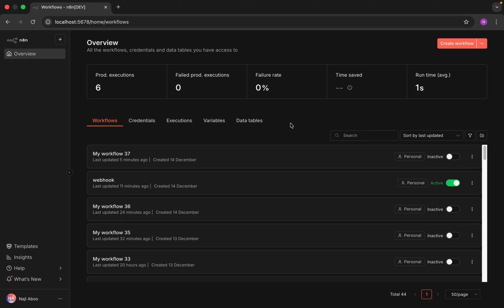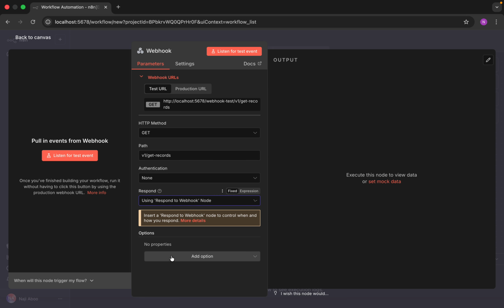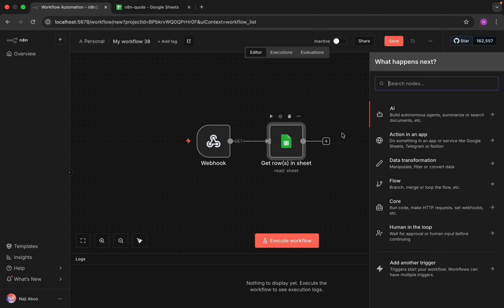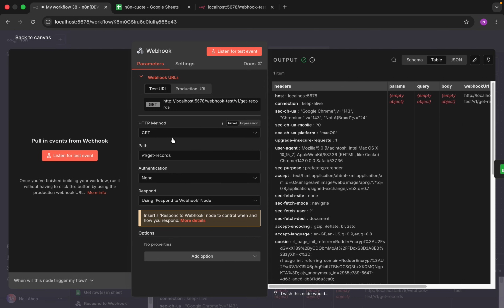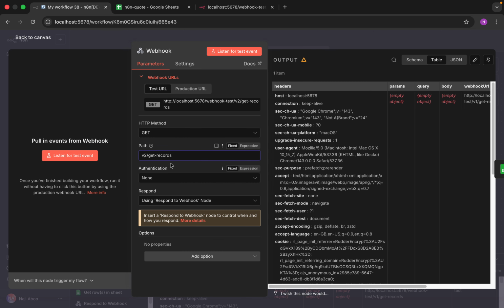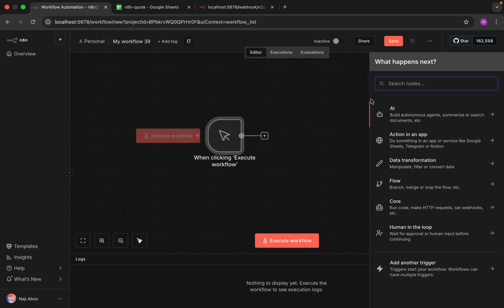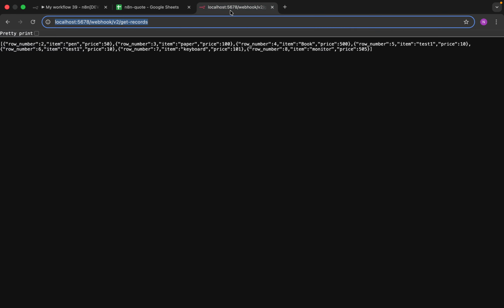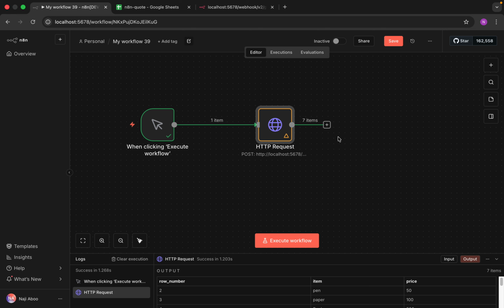n8n HTTP Request Tutorial | Complete Guide to API Integration (GET & POST Methods)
🌐 Master API Connections with n8n HTTP Request Node!
In this comprehensive tutorial, I'll show you how to use the n8n HTTP Request node to connect to any REST API endpoint. Learn how to make HTTP calls, integrate with webhooks, and automate API interactions with ease!
🎯 What You'll Learn:

Understanding the n8n HTTP Request node
Configuring HTTP methods (GET, POST, PUT, DELETE)
Connecting to REST API endpoints
Making requests to webhooks
Testing API responses in real-time
Handling request parameters and headers
Best practices for API integration

💡 Perfect for:

n8n beginners learning API integration
Developers connecting external services
Anyone automating workflows with REST APIs
No-code enthusiasts building integrations

🛠️ What We Build:

Manual trigger workflow
HTTP Request node configured for POST method
Connection to webhook endpoint
Real-time API response testing

📋 Use Cases Covered:

Connecting to internal webhooks
Calling external REST APIs
Integrating third-party services
Automating data exchange between systems
Testing API endpoints

⏱️ Timestamps:
0:00 - Introduction
0:45 - HTTP Request Node Overview
2:00 - Setting Up Manual Trigger
3:30 - Configuring HTTP Request Node
5:00 - Understanding HTTP Methods
6:30 - Connecting to Webhook Endpoint
8:00 - Setting Request URL and Parameters
9:30 - Testing the HTTP Request
11:00 - Analyzing Response Data
12:30 - Error Handling Tips
14:00 - Best Practices & Next Steps
🔥 Key Features Demonstrated:

HTTP method selection (POST, GET, etc.)
URL configuration for local and external APIs
Request/Response handling
Integration with webhook workflows
Real-world API connection examples

📚 Resources:

HTTP Methods Guide

💪 What's Next?
After mastering HTTP Request nodes, you can:

Connect to any API service
Build complex automation workflows
Integrate multiple platforms
Create custom API solutions